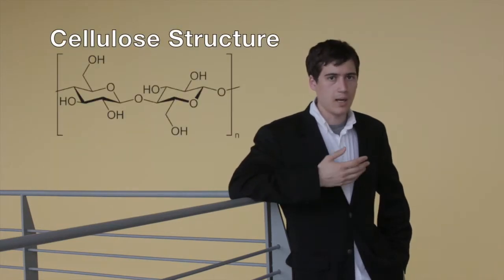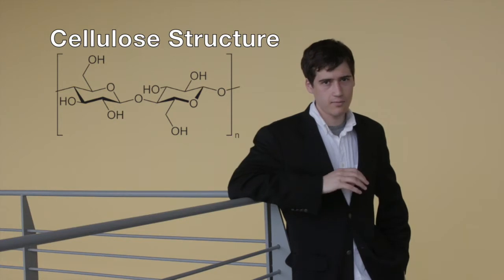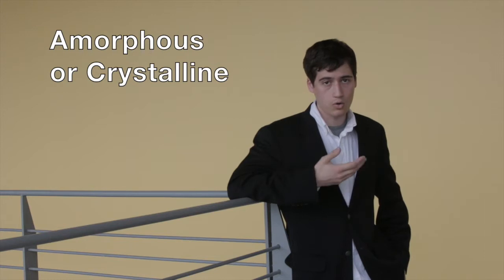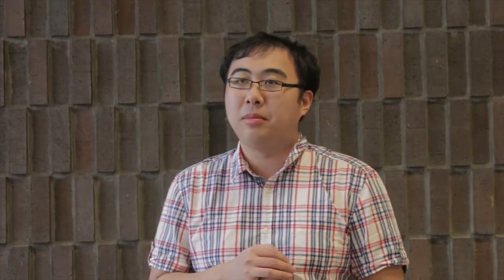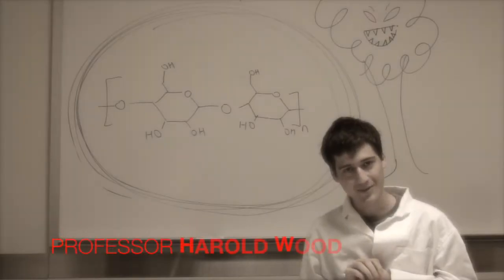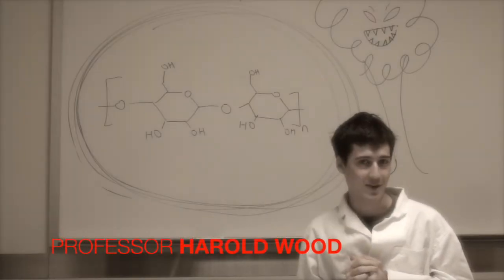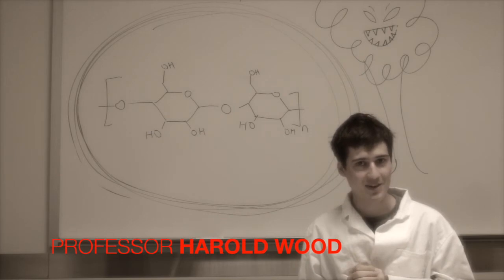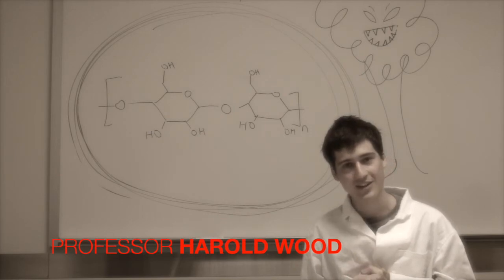An Overview of Cellulose Nanocrystals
"Creative" video project for MSE 4335/8803 at the Georgia Institute of Technology